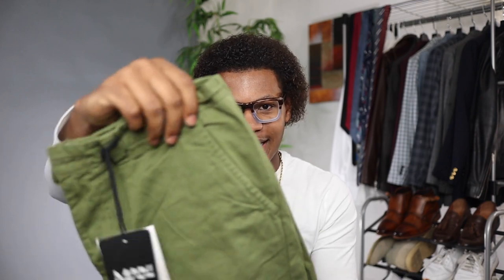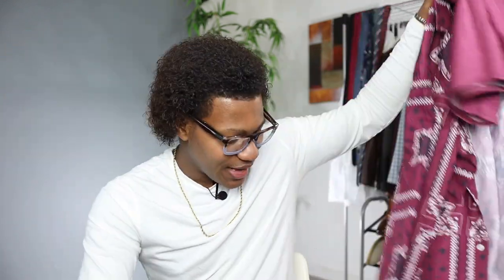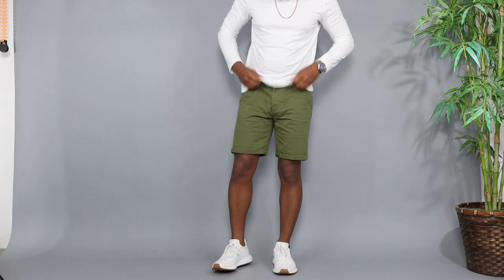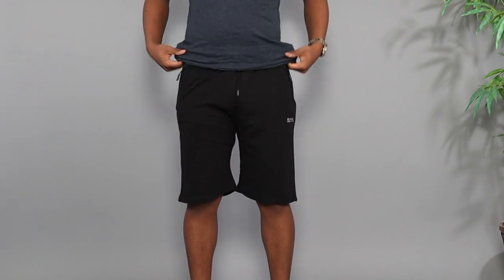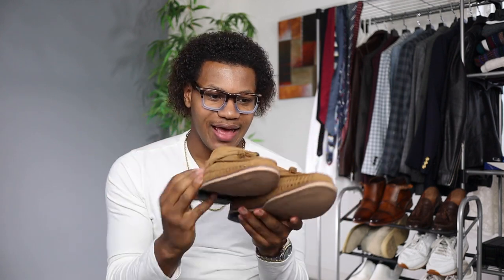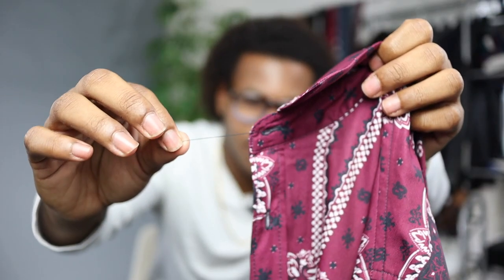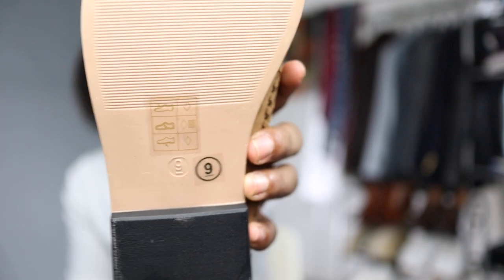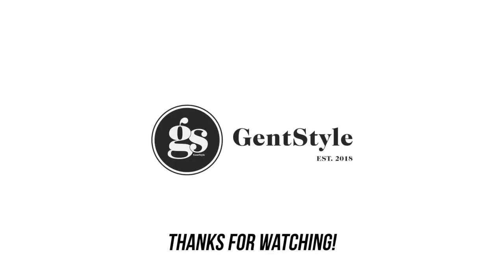BoohooMan Review! | CRAZY Good Prices!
What's up guys, I recently was looking for some shorts and so I decided to go on Boohooman and order a couple of pairs. I also ordered a pair of shoes and a pair of swim trunks that came with a shirt.  This is a very affordable brand that offers pretty decent quality items and that's why I decided to feature them on the channel.

Personal Instagram: @realrobertjones
Gentstyle Instagram: @gentstyle2